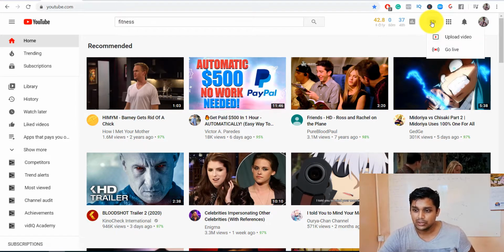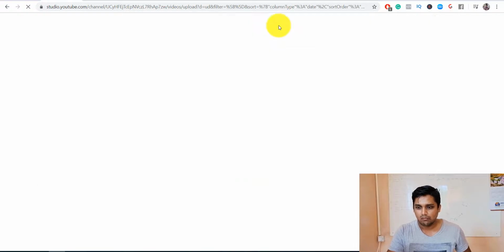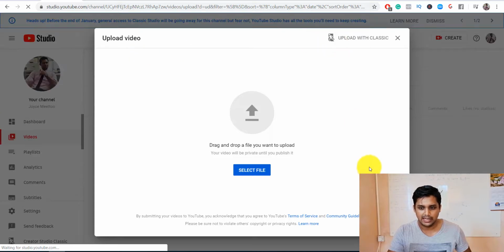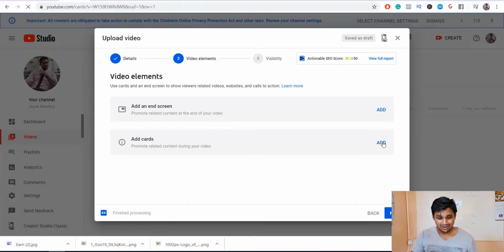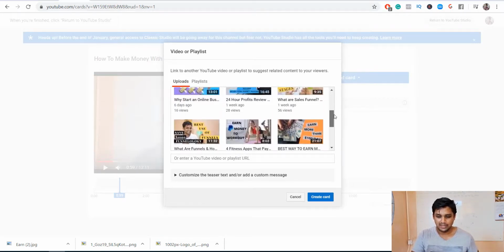How To Upload A Video In Youtube In 2020 And Get Ranked! (step by step)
If you want to learn how you can upload a video in youtube and get ranked in youtube, watch this video where I give you step by step process

Now if you want to earn more and scale your business and get a structured and a high-level education,

Check my number 1 recommendation.

Check out MY FREE 4 VIDEOS TRAINING ON HOW TO MAKE MONEY ONLINE (Plus AMAZING BONUSES)

You will get 4 FREE TRAINING VIDEOS.

⬇️⬇️⬇️ Click the links below to get access these free amazing ebooks

Get my #1 recommendation for getting HIGH-QUALITY TRAFFIC for your sales